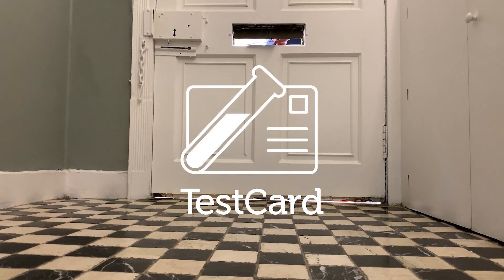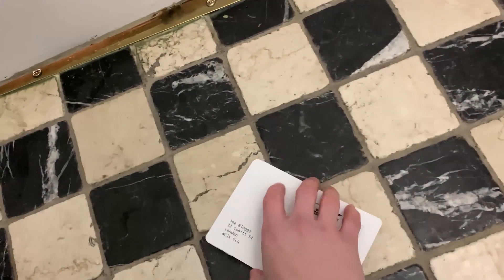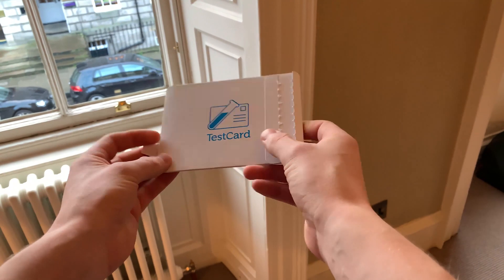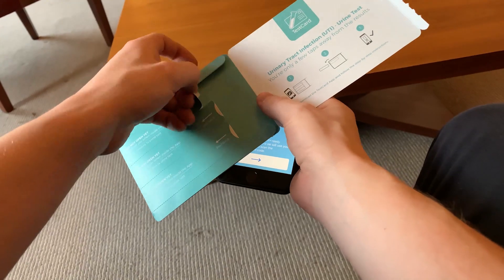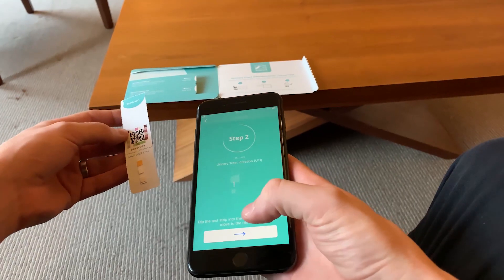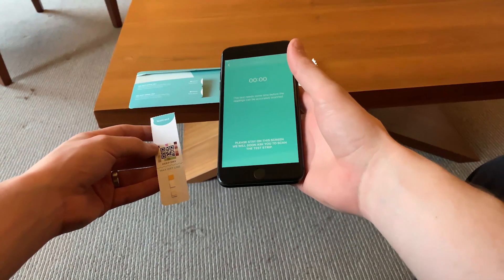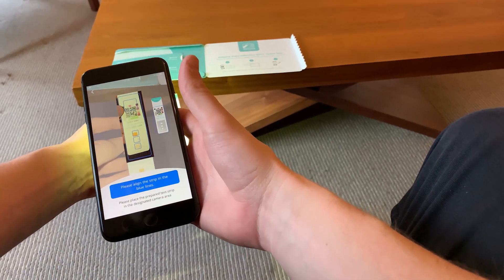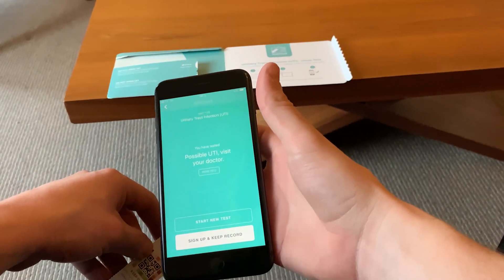TestCard Diagnostics makes a postcard sized at home urine test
The innovative medtech behind the “urine test-in-a-postcard” concept. Its accompanying mobile app provides an immediate result.